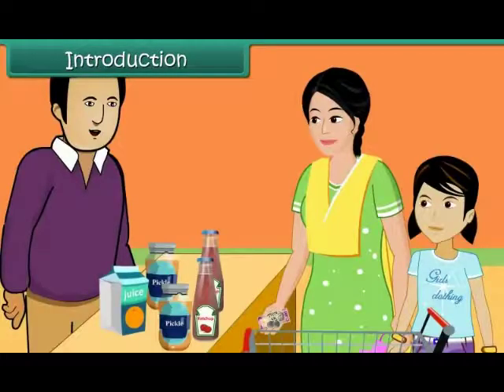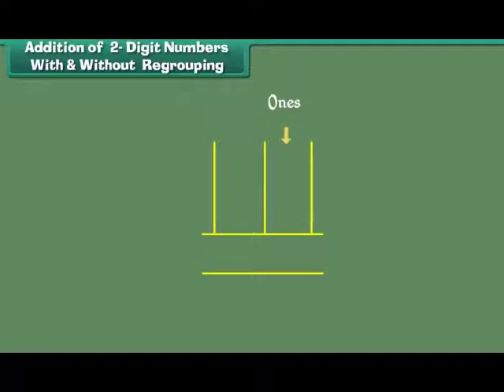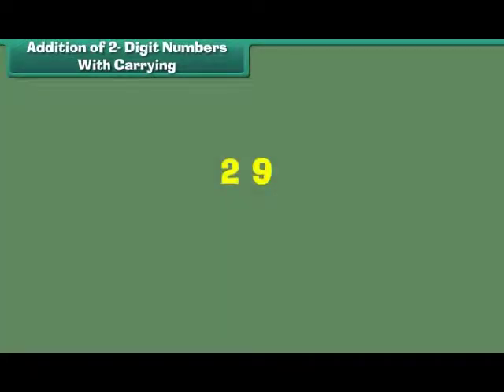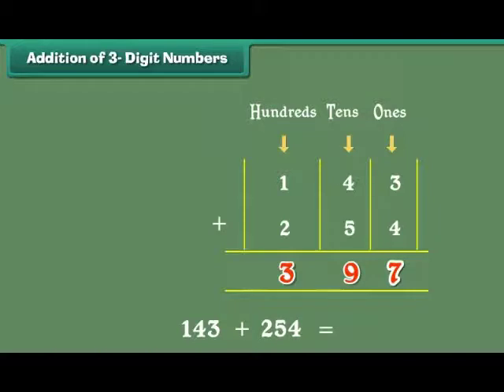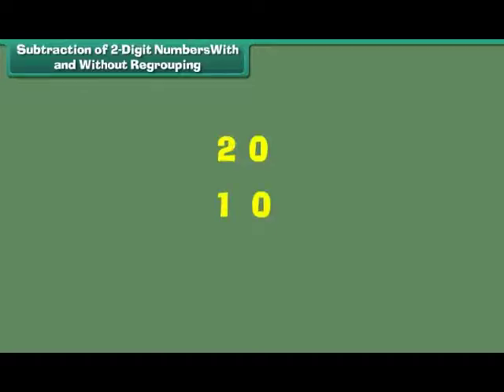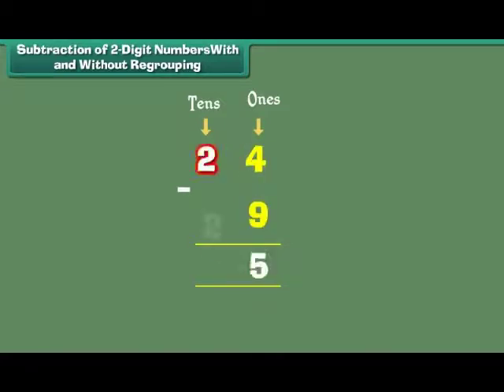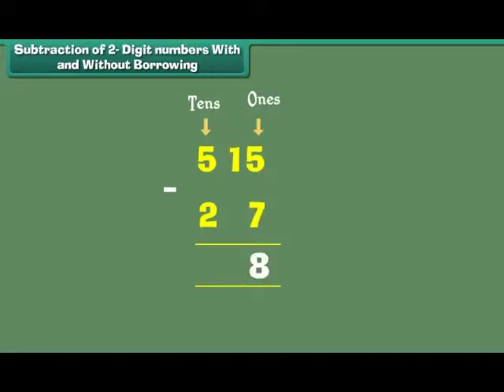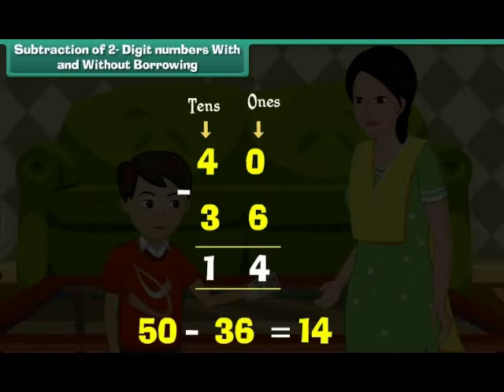Addition and Subtraction